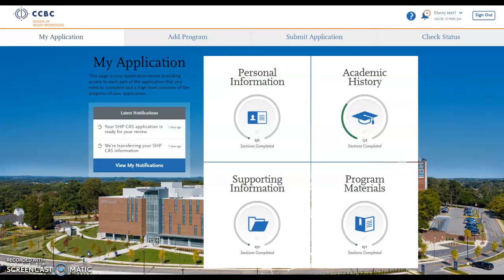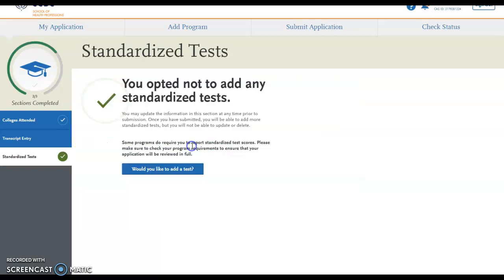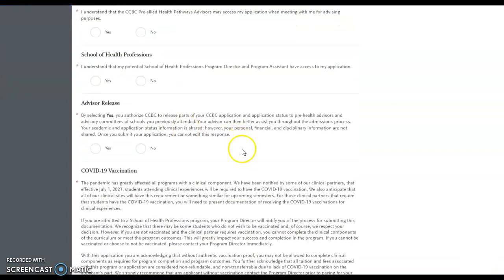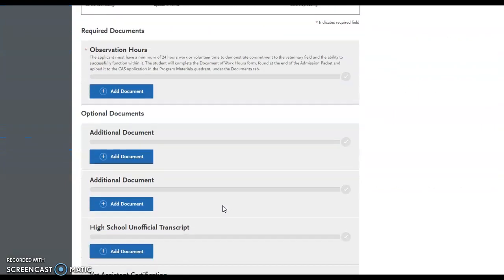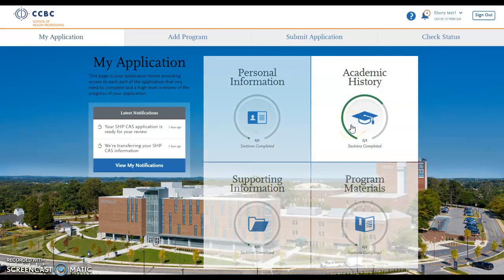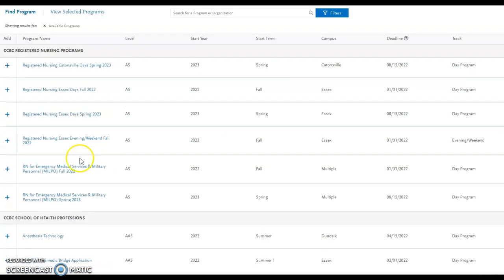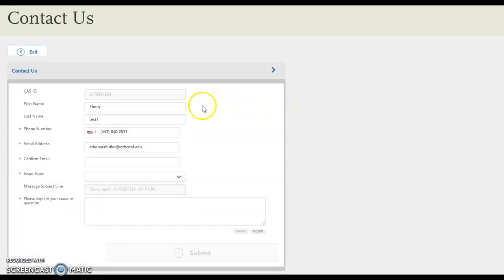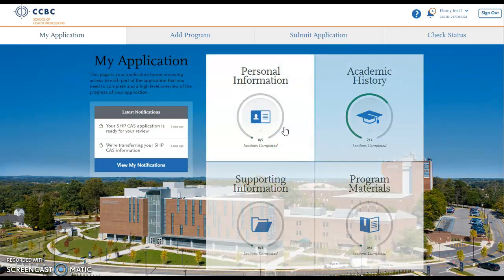NEW!! Video #3 - How to Apply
Last video in the updated series. Not much has changed but we are walking your through.